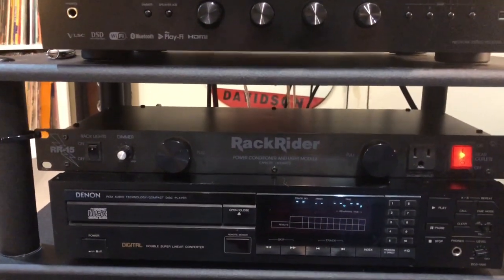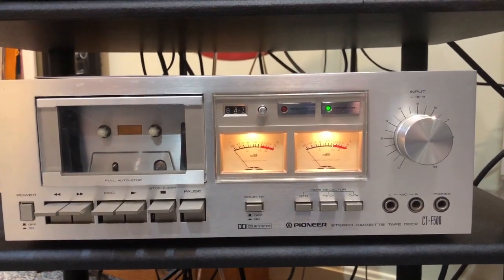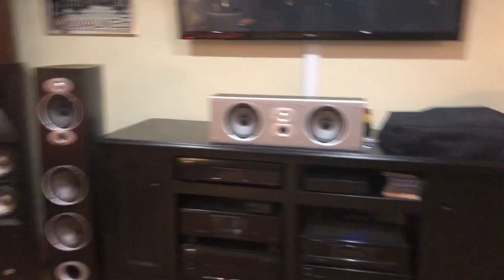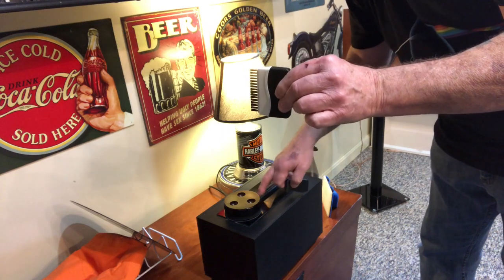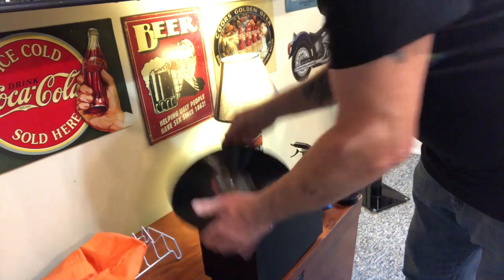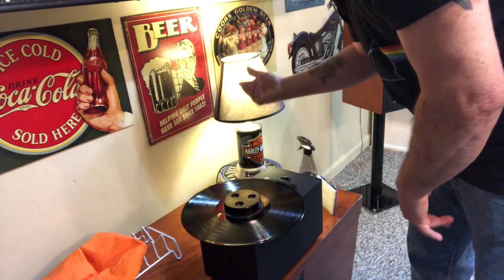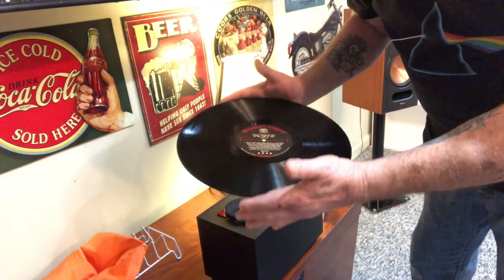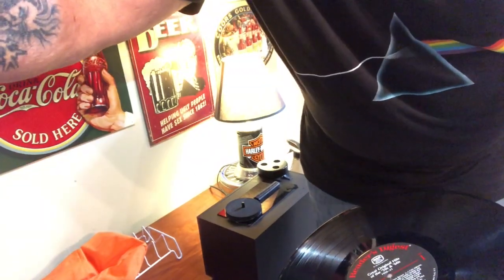New Additions To Music Room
Record Doctor V demo, new addition to music room